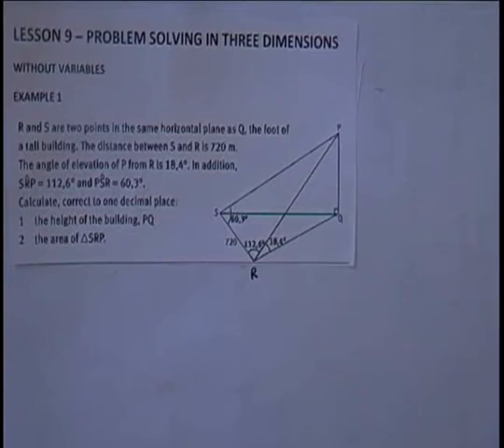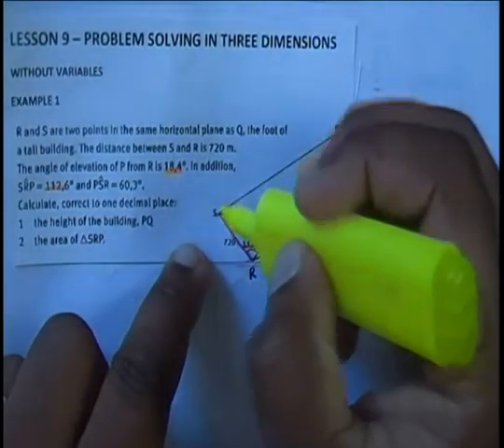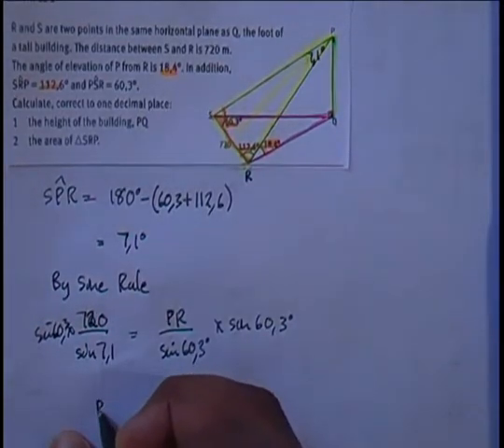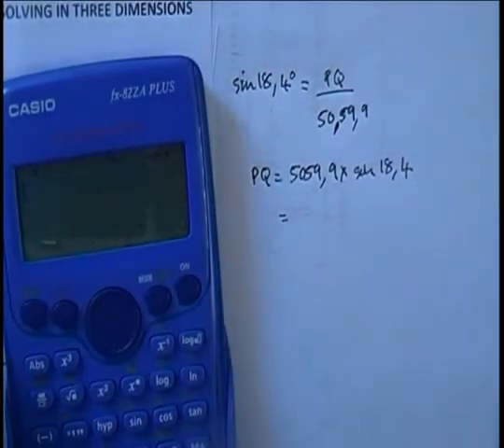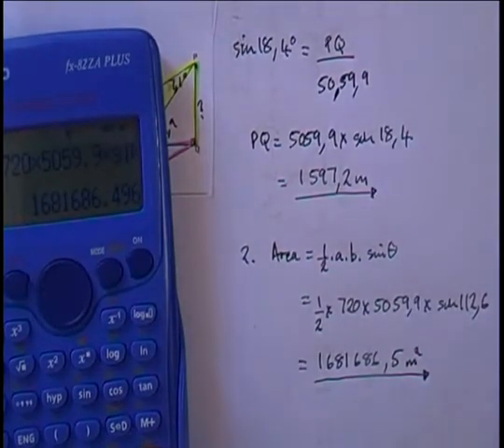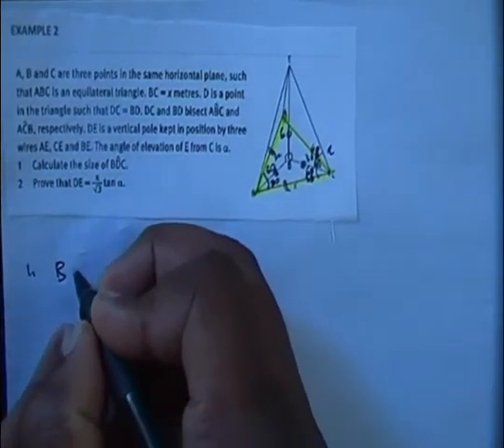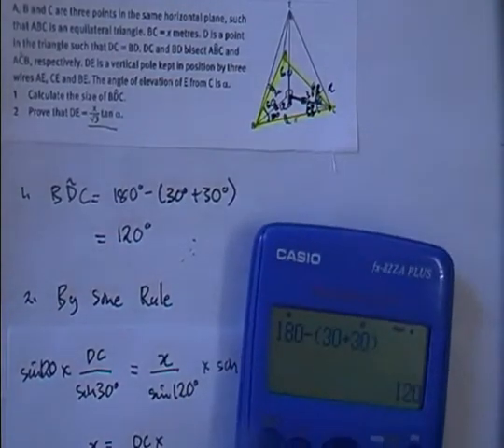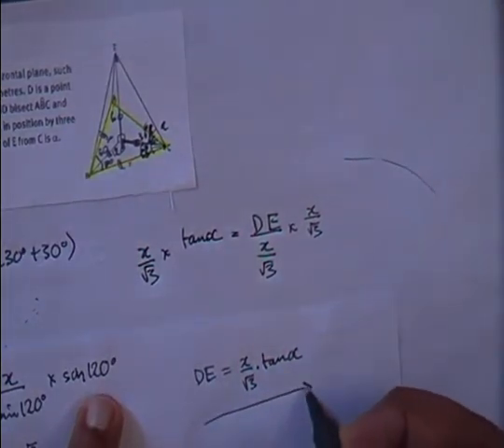Lesson 9 Problem Solving in Three Dimensions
Video explaining how to work with problems in 3D Trigonometry